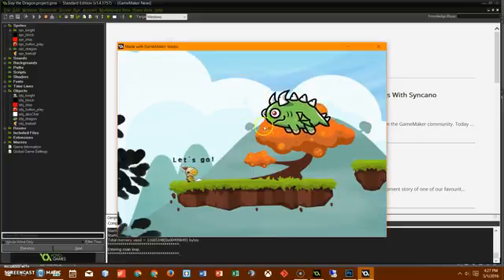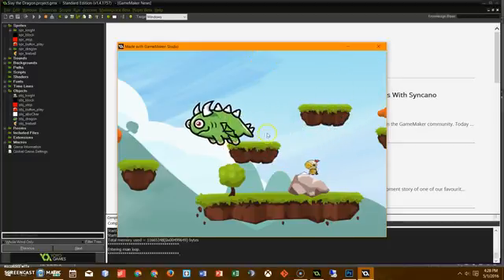Slay the Dragon Update # 3 - Fireball Logic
We continue with Computer Game Design's final project. In this video I show how I trigger the fireball attack from my AI.